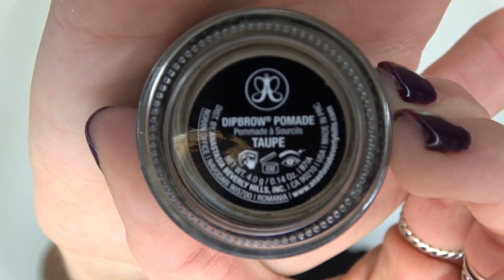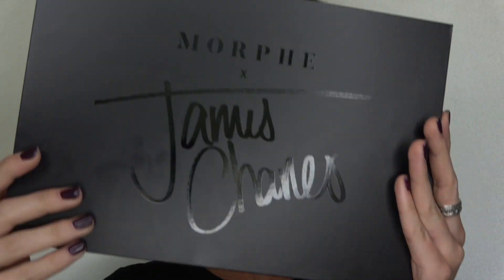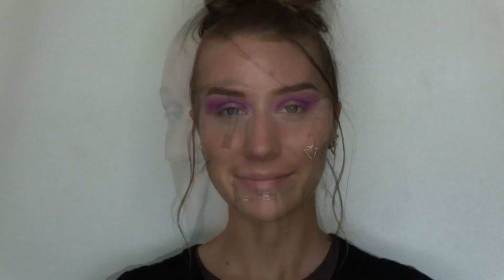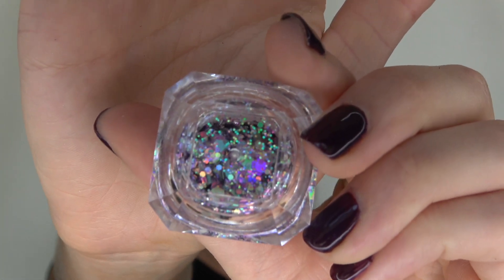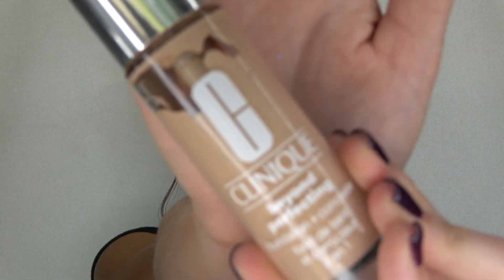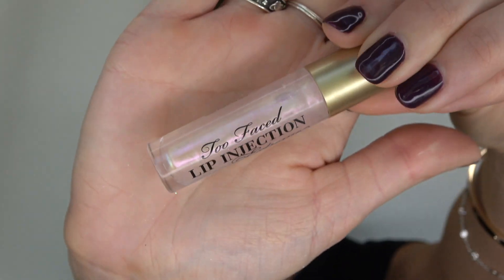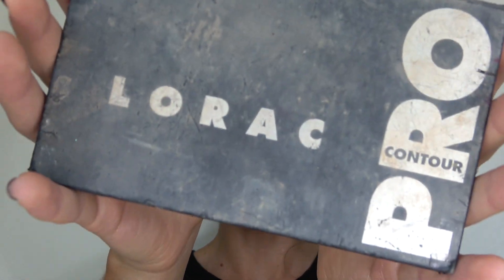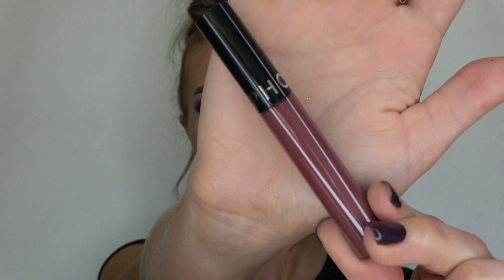Purple Glam! *PROM MAKEUP* | jenna_megg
Hi Guys!!
This look is all about being BOLD! Full glam using the Morphe X James Charles Palette!
Hope you guys love this tutorial :)
leave suggestions in the comments down below for more video ideas!!
PRODUCTS USED:
FACE...
| MakeUpForEver Step 1 Primer | Clinique beyond perfecting foundation | Tarte Shape Tape Concealer | Fenty Beauty Match Stix | Fenty Beauty loose setting powder | BareMinerals invisible bronzer | Kiko Milano Gold Waves Blush | Fenty Beauty Hu$tla Baby highligher | Urban Decay All nighter setting spray |

BROWS & EYES...
| Anastasia Beverly Hills dipbrow pomade | NARS soft matte cream concealer | Fenty Beauty Pro Filt'r Concealer | Morphe X James Charles Palette | NYX liquid matte liner | Buxom Mascara | Arison Lashes | Baddie Cosmetics Glitter | NYX Glitter Primer

LIPS...
| Too Faced lip injection extreme gloss | MAC lip liner | Sephora collection matte liquid lipstick |